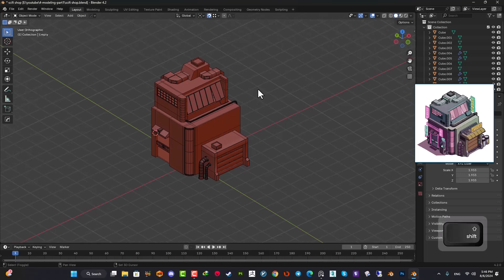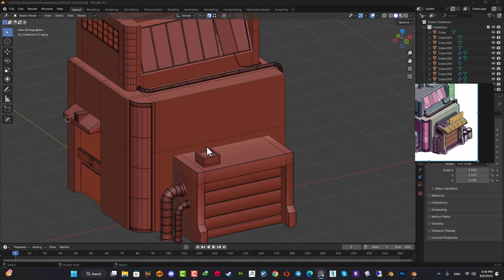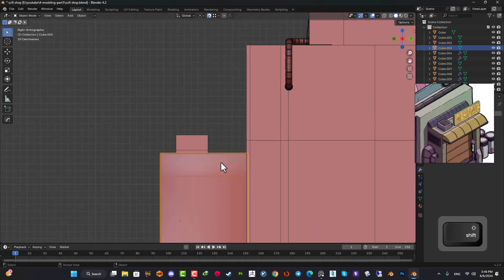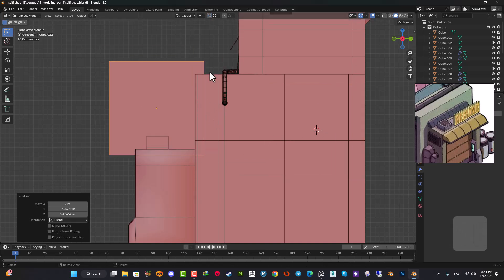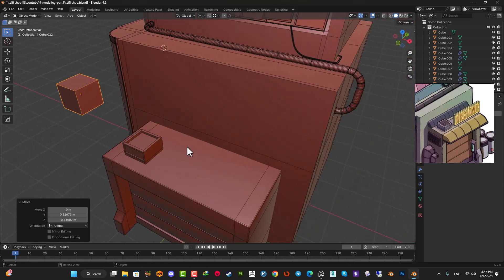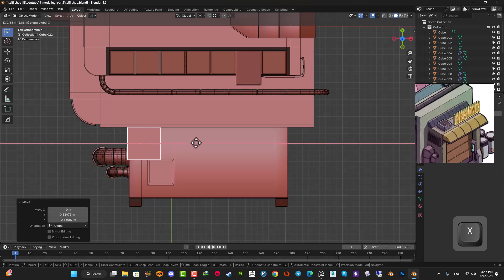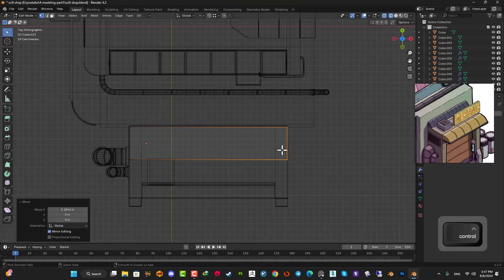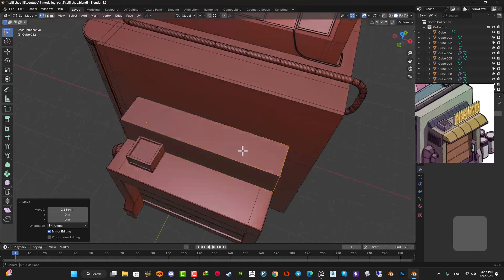Scifi Shop Modeling-Part6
"🚀 New Tutorial Alert: Dive into the world of sci-fi creation with our latest release, Part 6 of the Sci-Fi Shop Modeling Series! Join us as we take you through every step from modeling and unwrapping to texturing, rendering, and post-production using Blender, Unfold3D, Substance Painter, and Photoshop. Don't miss out on leveling up your skills in this exciting journey!